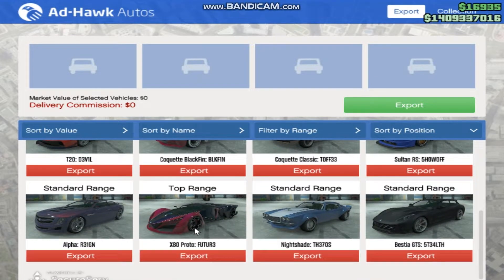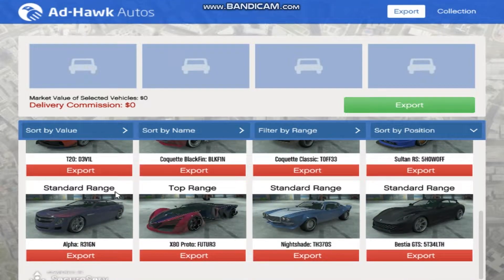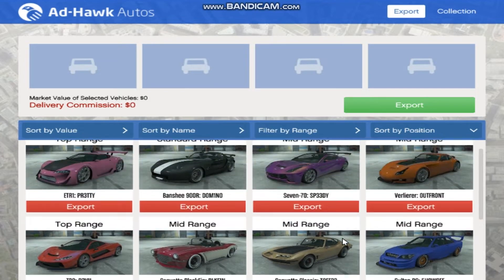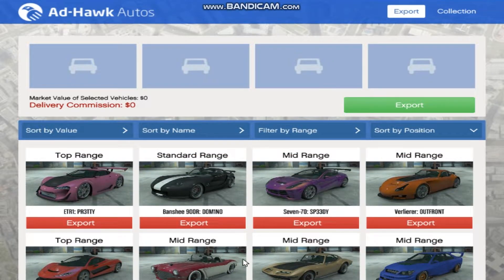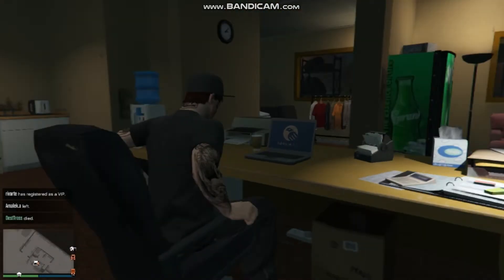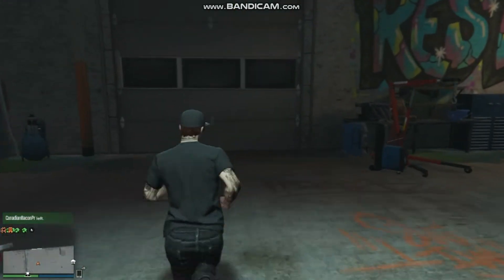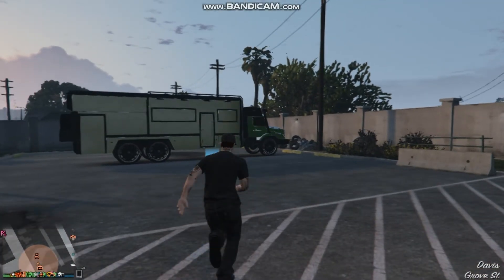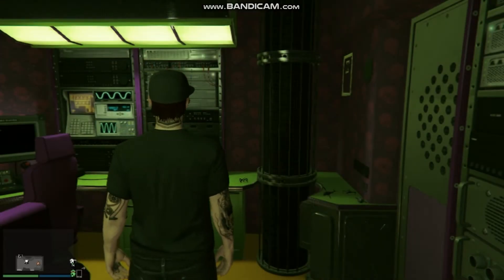GTA Online How To Only Get Top Range Cars Glitch | How To Only Source Top Range Cars [PS4, X1, PC]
This is 100% legit & 100% solo! Currently working its November 15th 2018. Enjoy!

Tags,
gta 5 online how to only source top range cars
import/export
ceo vehicle cargo
gta online  grand theft auto online  grand theft auto  mtu ceo  vip  buy  sell  import  imports  exports  export import export  top range  vehicle cargo  ceo work invite only  solo public  session  money  easy money fast money  glitch  exploit  trick  tip  quick tips per hour  imports exports  standard range office  clubhouse  dlc  warehouse  garage  cars vehicles
2018
1.44
1.45
Import/Export
GTA 5 Online how to only source top range vehicles